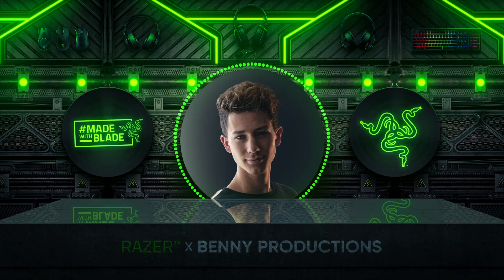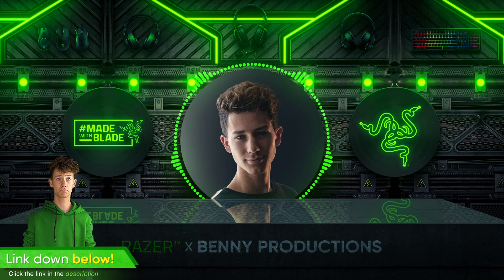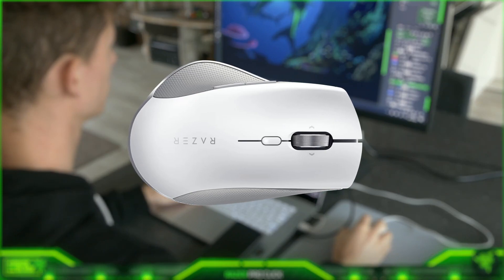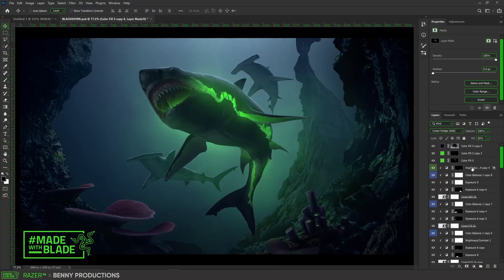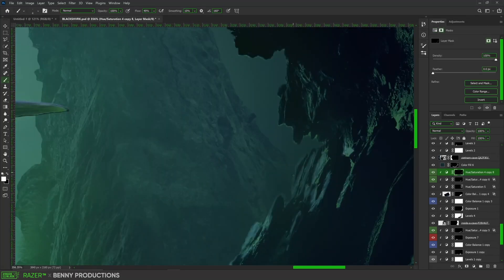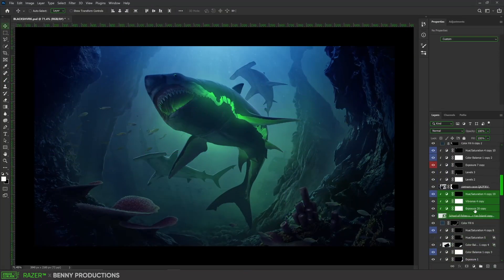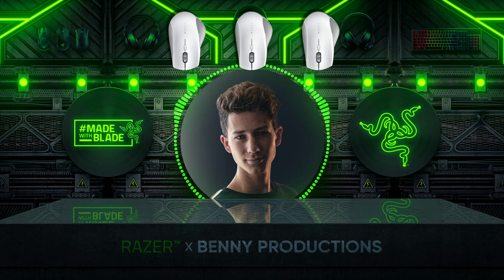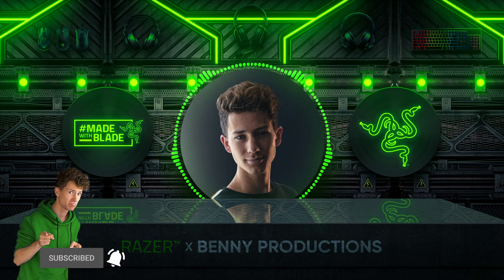I Made An EPIC Shark Wallpaper For RAZER On The Razer Blade Studio! (Photoshop)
In this video I'm taking a look at the Razer Blade 15 Studio Edition, while I'm using Photoshop to make a cool shark wallpaper deticated to the Razer brand.

Keyboard and mouse:
Razer Pro Click

Webcam:
Razer Kiyo

Chapters:
Intro: (0:00)
Editing and Products: (0:51)
Result and giveaway: (6:56)